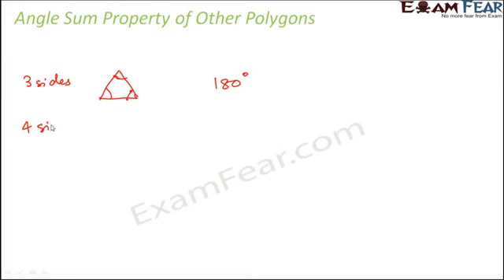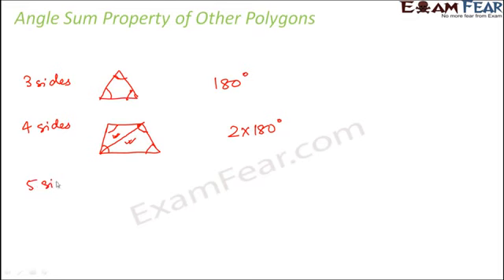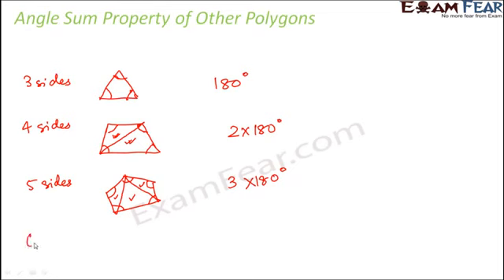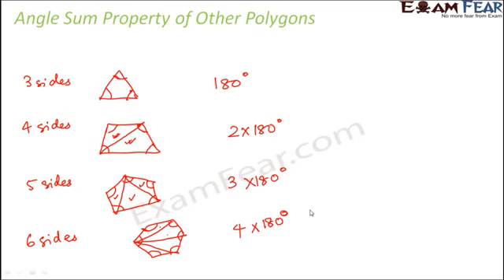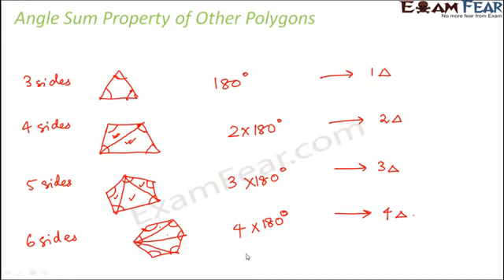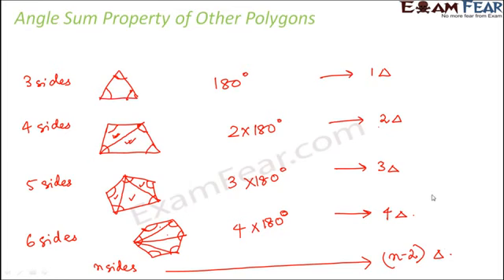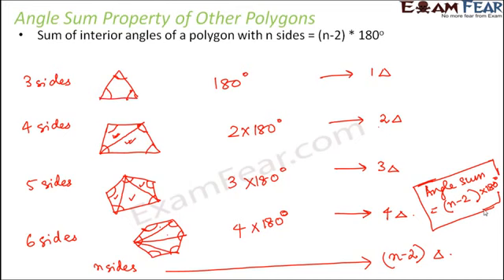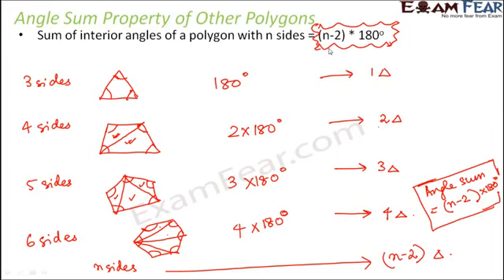understanding quadrilateral part 7